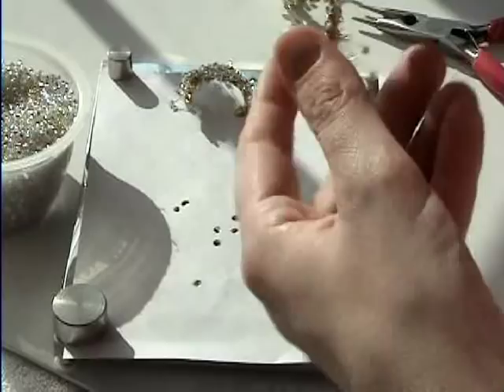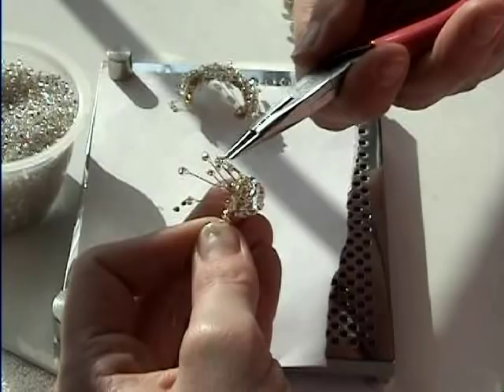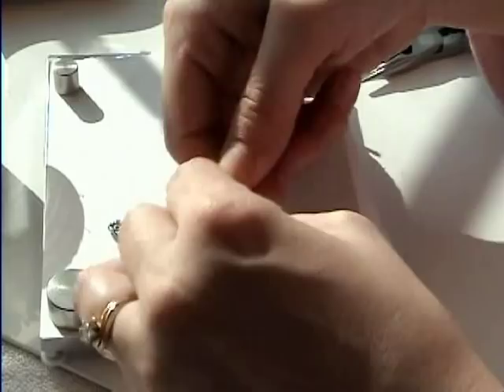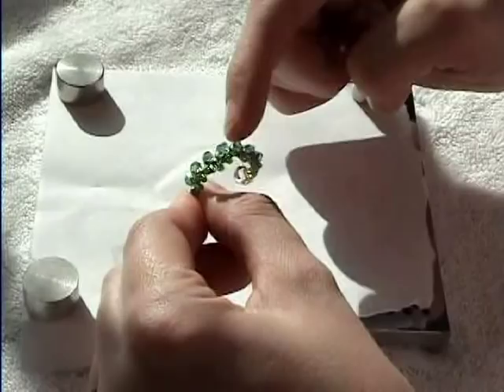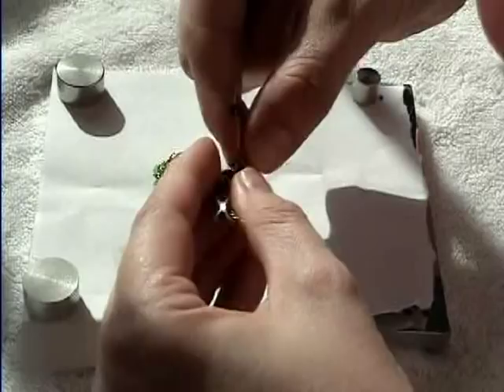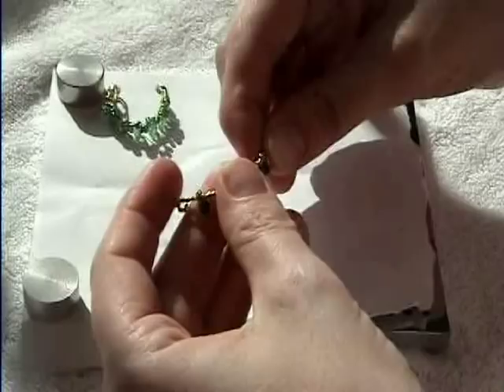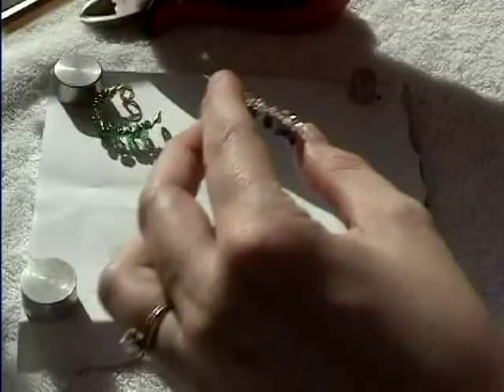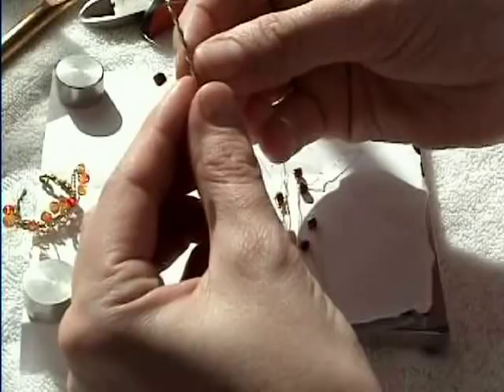How to Make Tiny Tiaras (Part 6 of 8) Crown, Sceptors, Jewelry for Fairy or Barbie by Garden of Imagination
Garden of Imagination Proudly Presents: "How to Make Tiny Tiaras"
With over 1 hour of personalized class time, this tutorial focuses on tiny Tiaras, Sceptors, Necklaces, and more. 18 Chapters in all, you'll be walked through each step.
Long time Ebayer under name garden-of-imagination.
Check my other You Tube movies for ALL the parts of this DVD and MANY MANY other craft movies coming soon!
Titles coming soon include "How to Make a Jointed Teddy Bear", "How to Make Fairy Wings", "How to Make Tiny Tiaras", "How to Needle Felt 101", "How to Make Money with Vending Machines", "How to Make a Kaleidoscope".